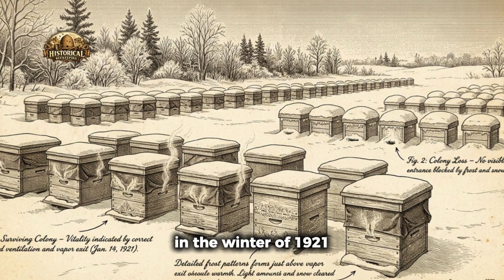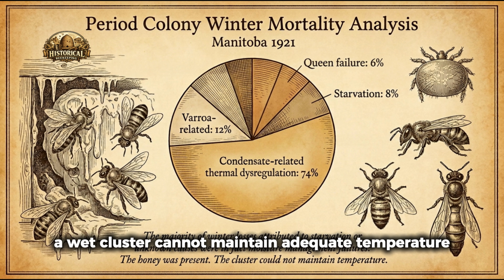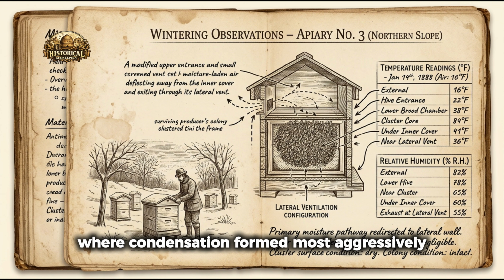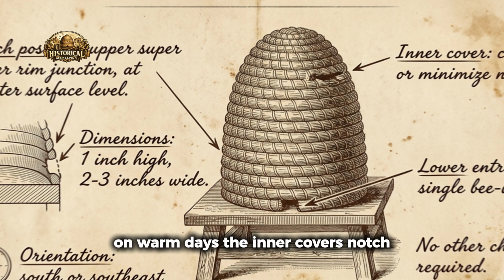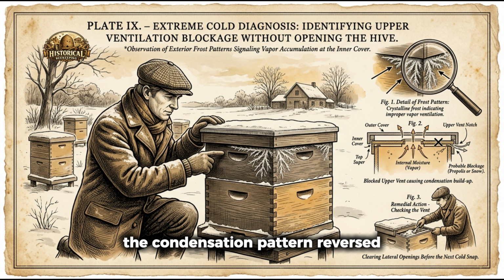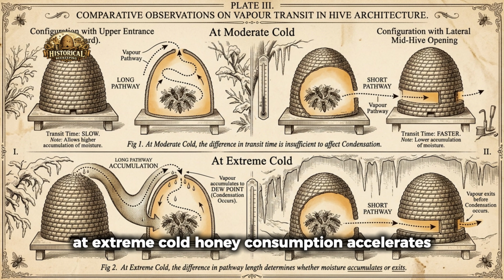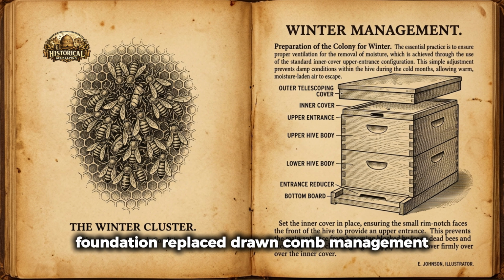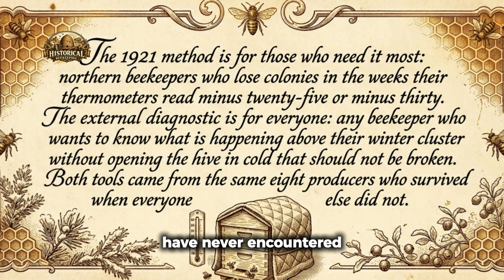The 1921 Wintering Method That Kept Colonies Alive in -30 Winters — Still No One Teaches It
In the winter of 1921, most Manitoba commercial apiaries lost thirty to fifty percent of their colonies in sustained minus-thirty temperatures. Eight operations lost fewer than five percent. The Ontario Agricultural Department surveyed all forty-seven operations and found one variable: ventilation geometry. The eight surviving operations had positioned their primary ventilation laterally, at the upper cluster surface level, rather than vertically at the inner cover. This redirected condensate formation from directly above the cluster to the hive wall — keeping the cluster dry in conditions where the standard upper-entrance configuration concentrates condensate drip directly onto the bees. The 32-point survival differential held across three winters of field research. This video breaks down the moisture physics of the winter cluster, why the standard configuration fails below minus twenty, the specific lateral ventilation modification the 1921 producers used, the external condensation diagnostic that requires no hive opening, and the two implementation errors that undermine the approach. The method was published in 1922 and forgotten by 1945. The physics has not changed.